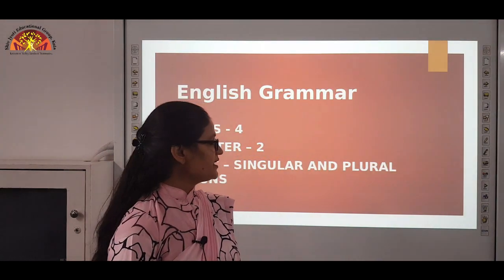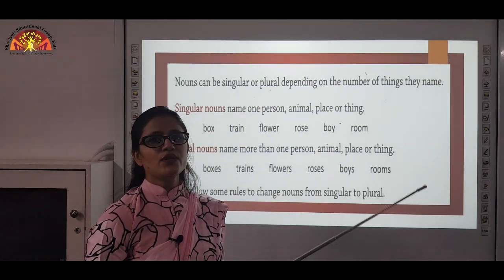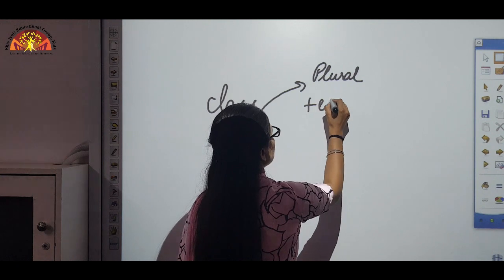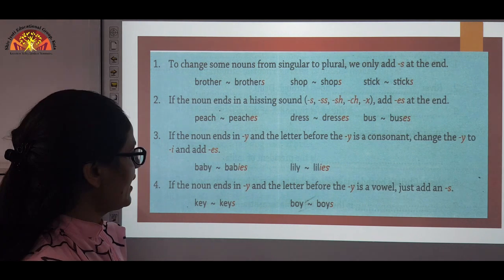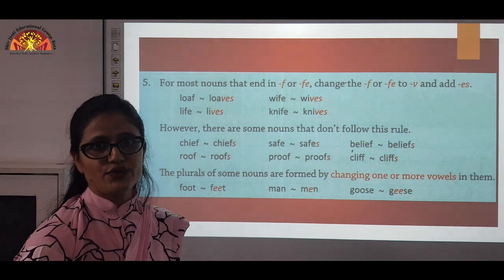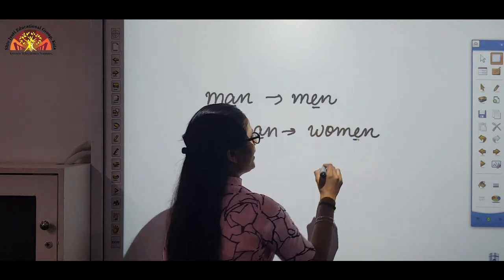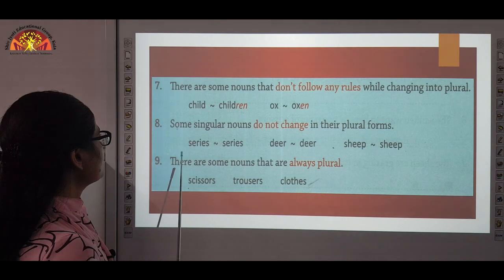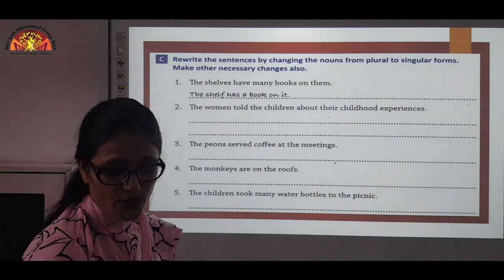Class 4 Gnglish Grammar Ch 2 Singular and